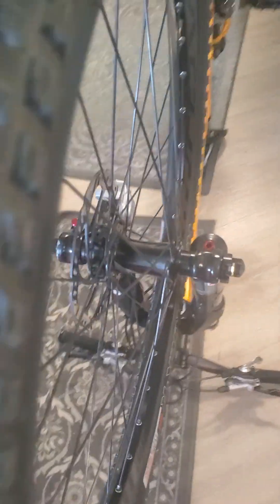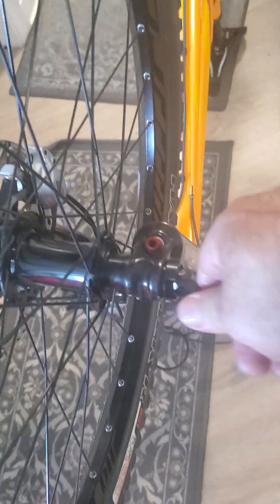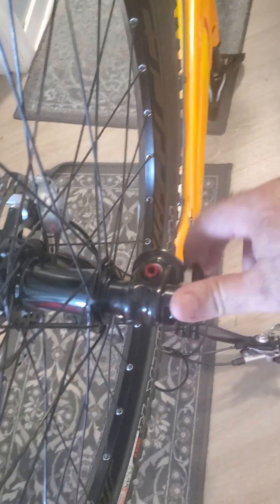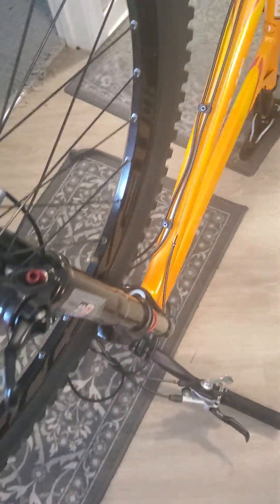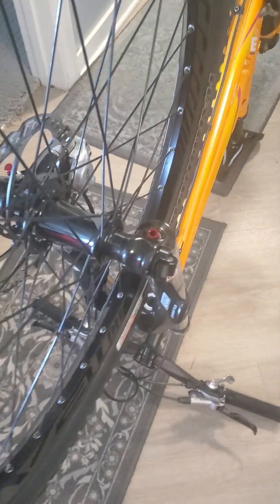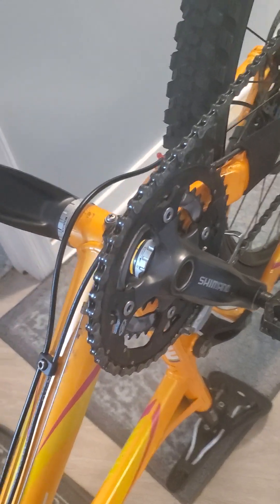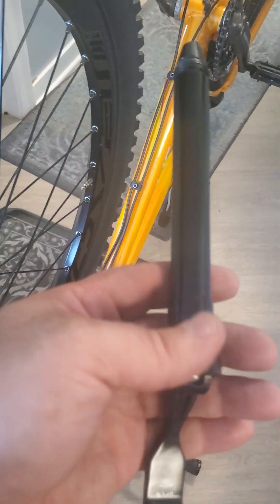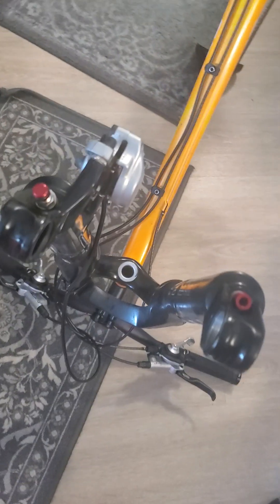for eBay 2